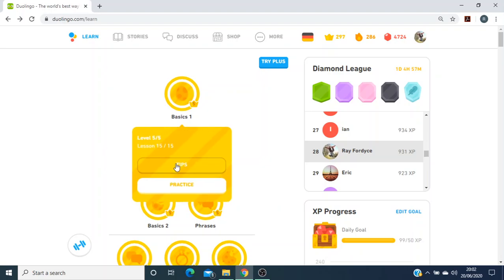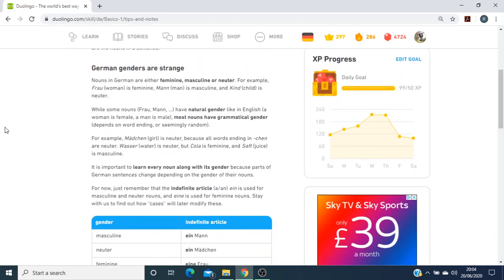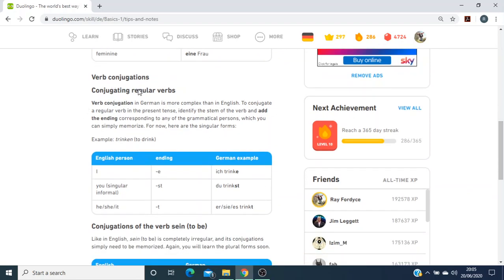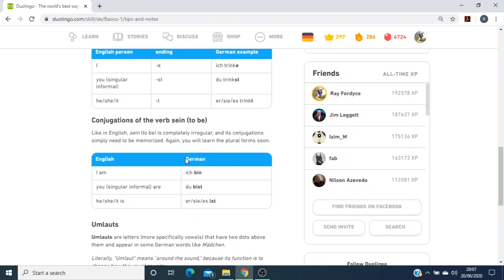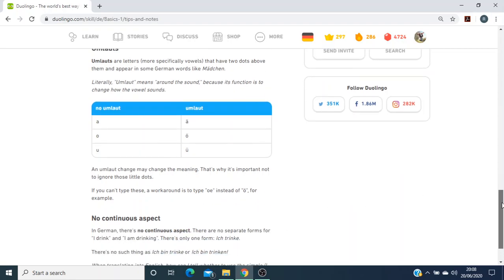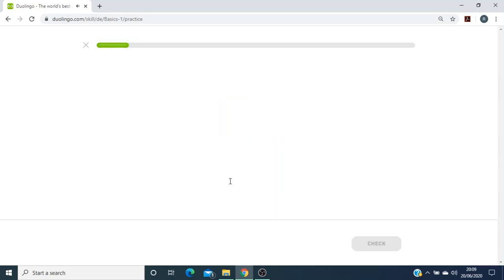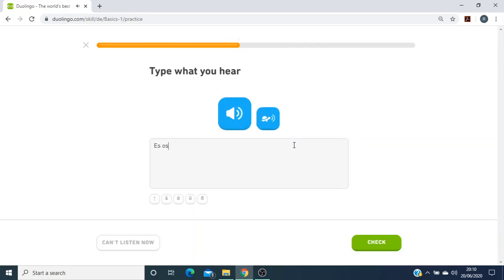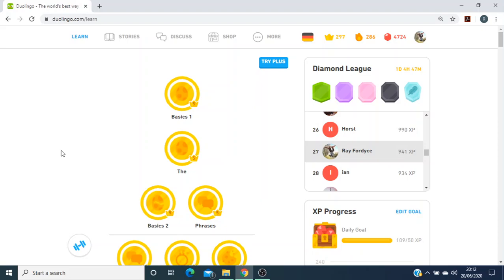Ray's Duolingo Adventures: German (Part 1: Basics 1)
This is the very first part of my adventures learning German with Duolingo. Basics 1